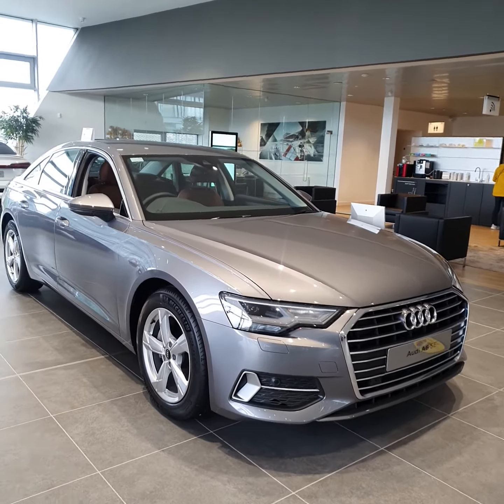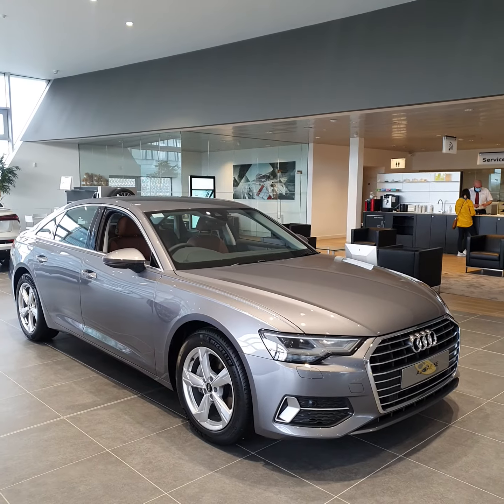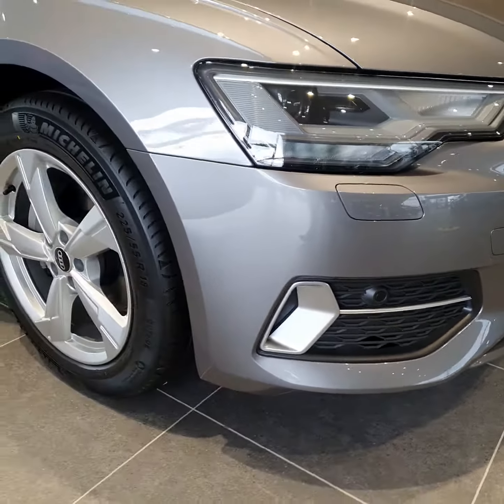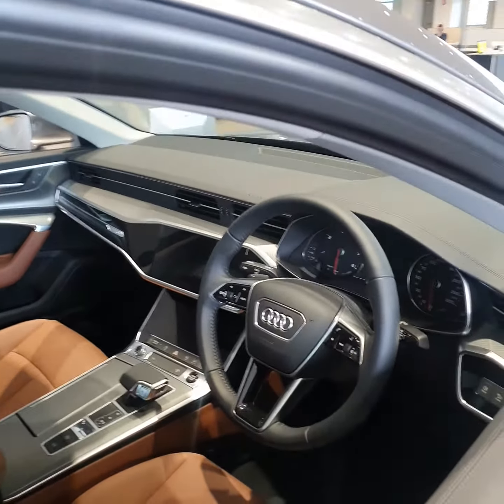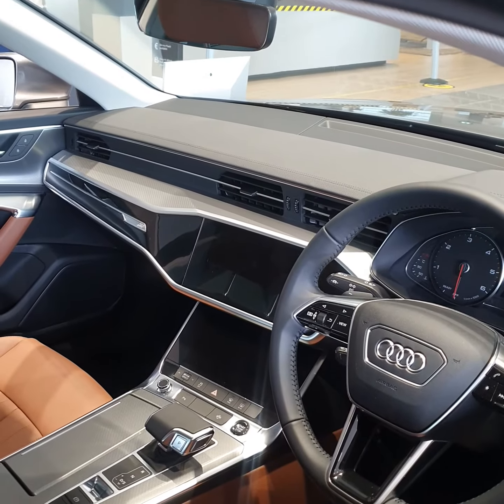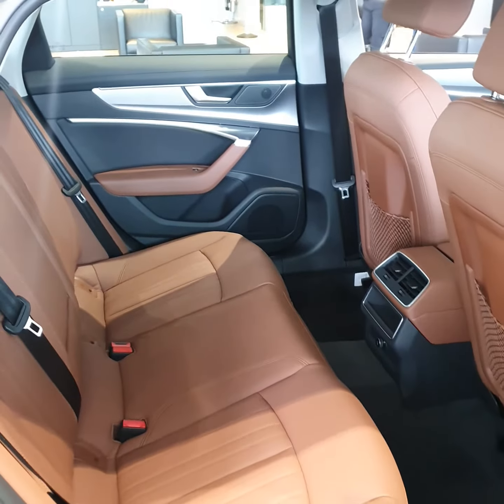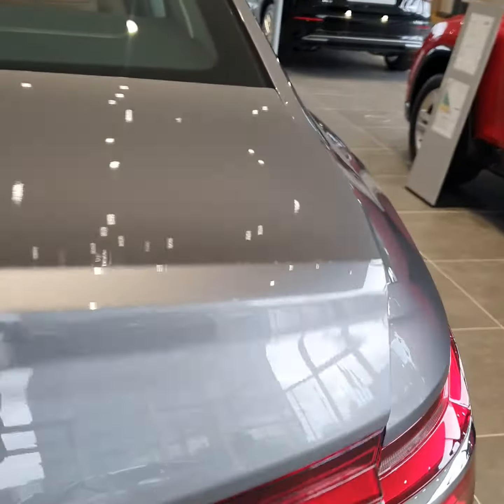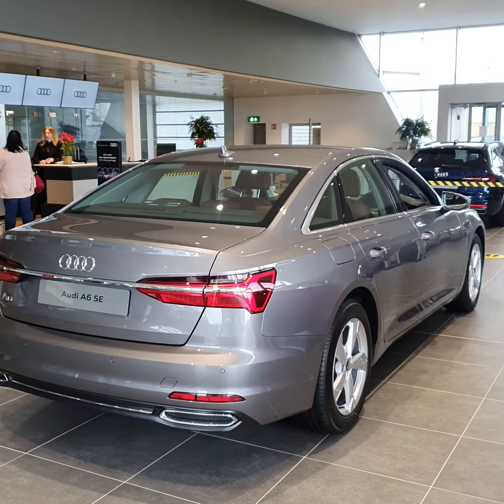211D25605 - 2021 Audi A6 40TDI 204 SE S-T COMFORT PACK 52,500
Here is a video of our 211D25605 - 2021 Audi A6 40TDI 204 SE S-T  COMFORT PACK 52,500. Please contact sales to arrange a test drive today. Audi Limerick 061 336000